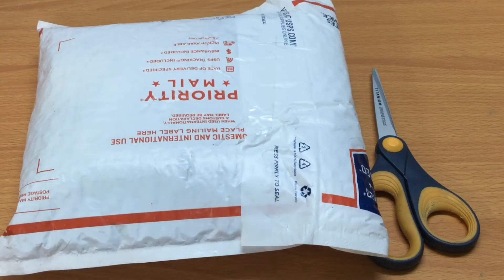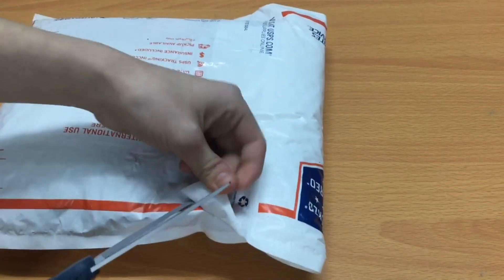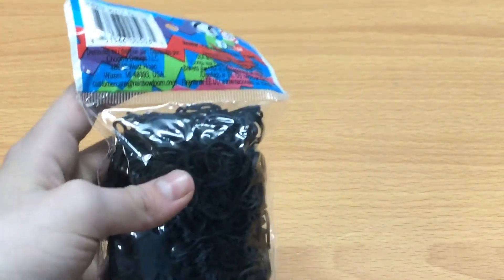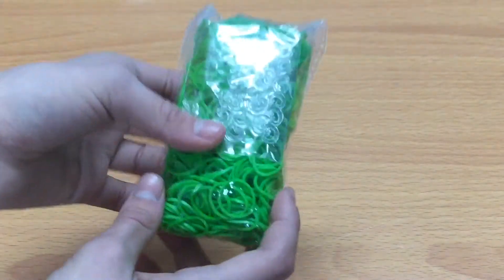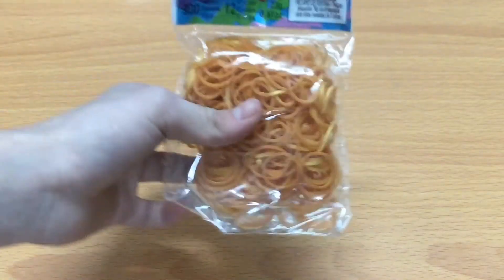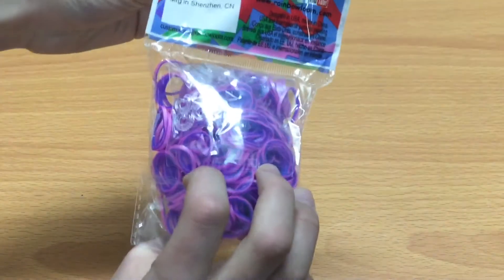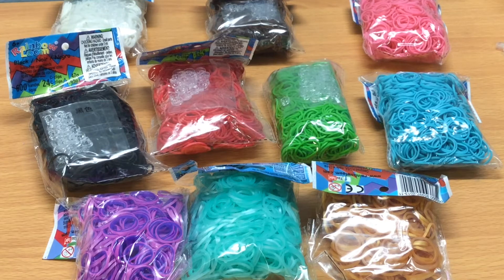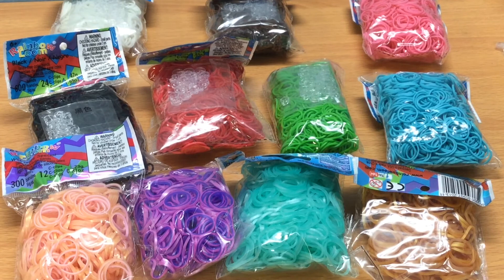Talia's Rainbow loom haul!!!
TALIAS INSTAGRAM: CRAFTS_WITH_TALIA
NATALIES INSTAGRAM: CRAFT_CREATIVE_WITH_NATALIE